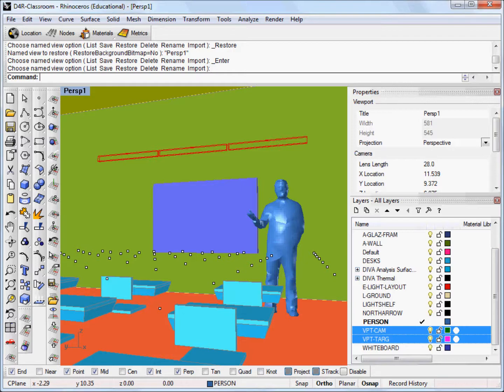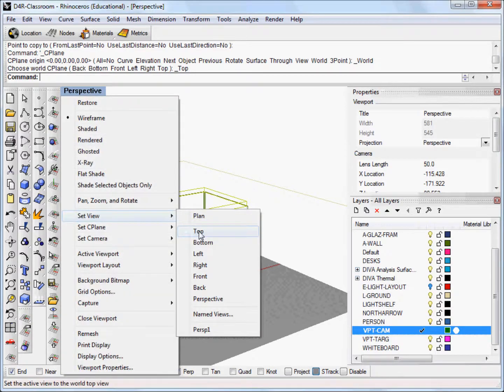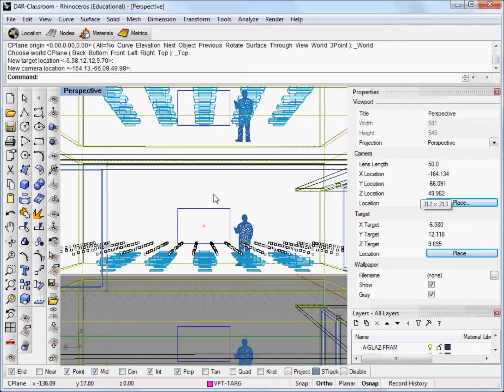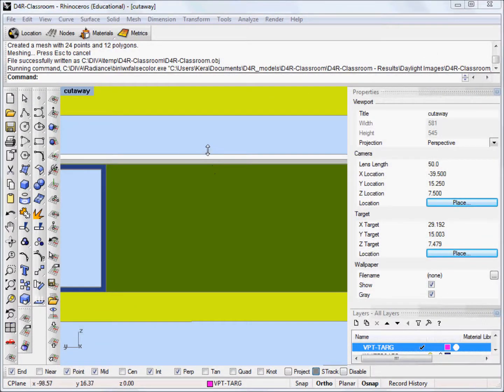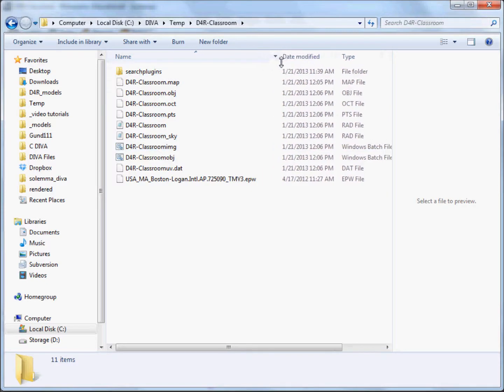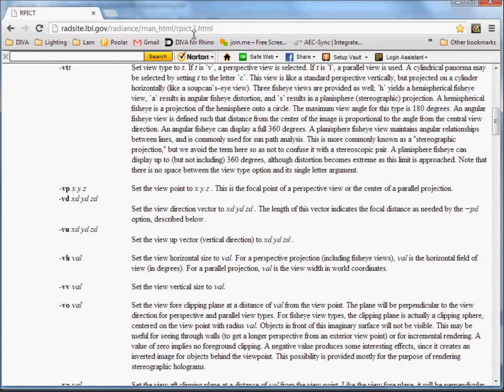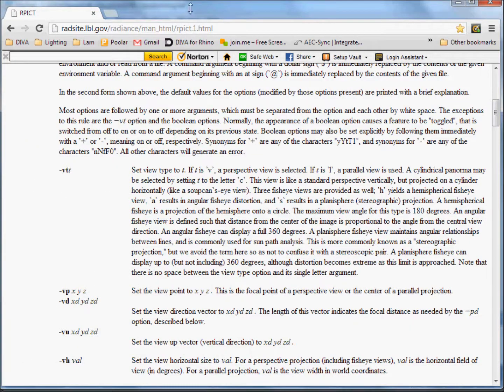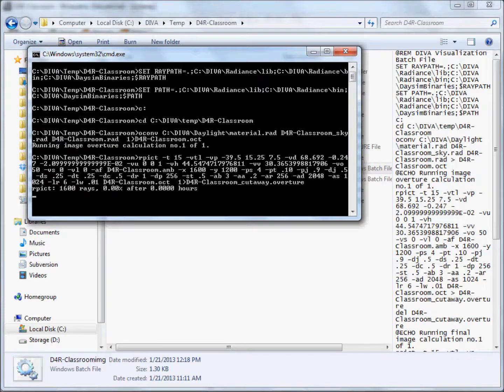D4RVT Parallel Cutaway Part1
This is the first of a 2 part tutorial that shows you how to perform basic edits to a Radiance file, created by DIVA, to produce a parallel view sectional cutaway view of your model.